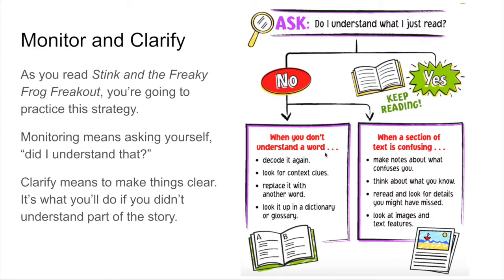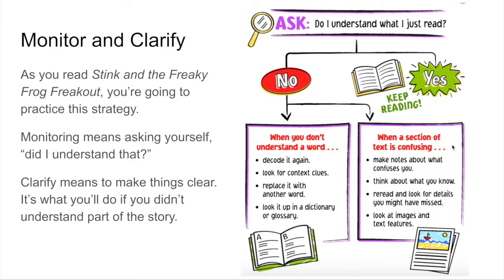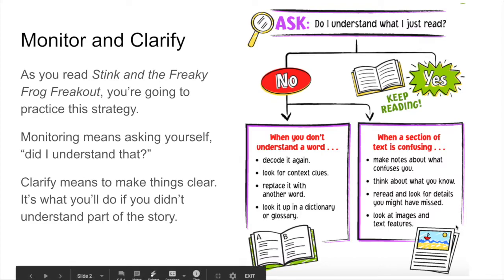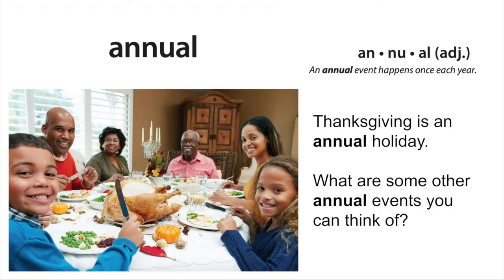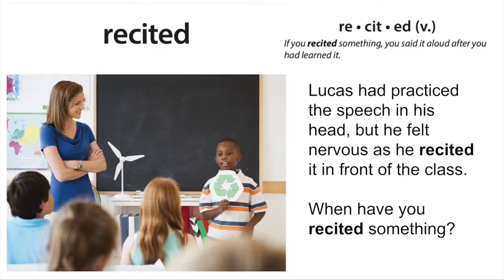Prepare to Read: Stink and the Freaky Frog Freakout